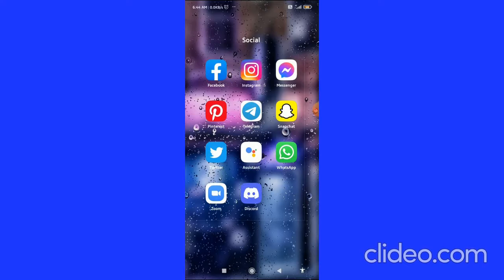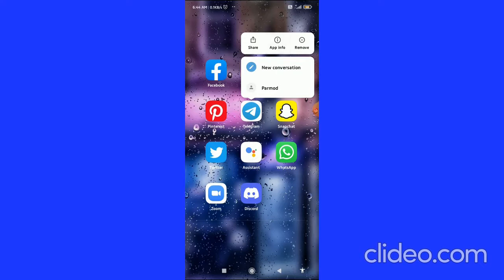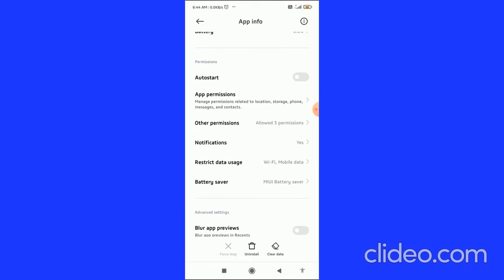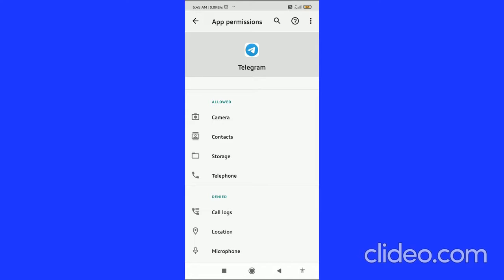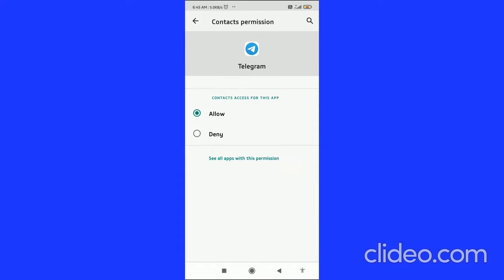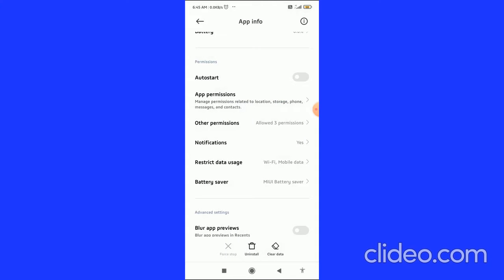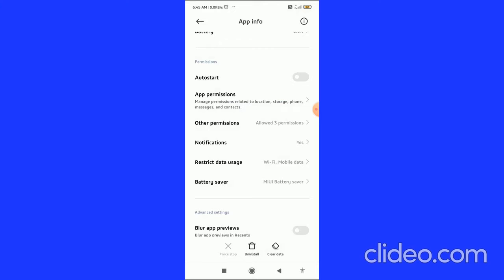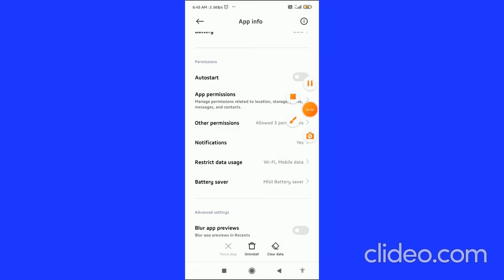How To Unsync Contacts From Telegram ! 2021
,Unsync Contacts NetArtener,netartener,Netartener Noteartener,NoteArtener,noteartener,note artener